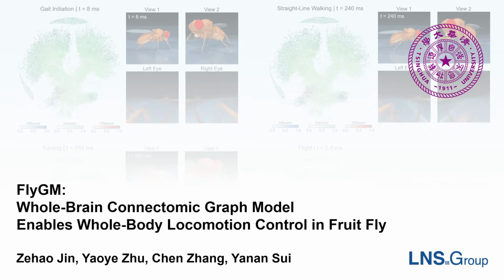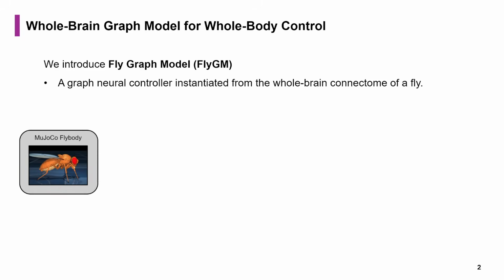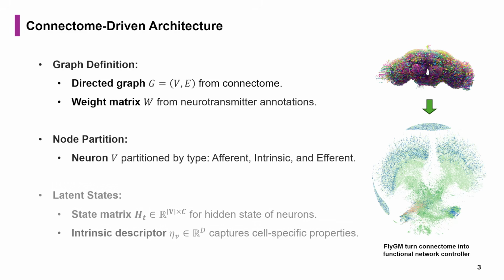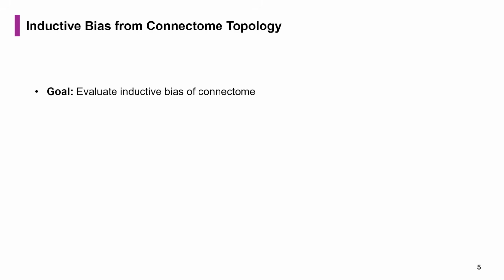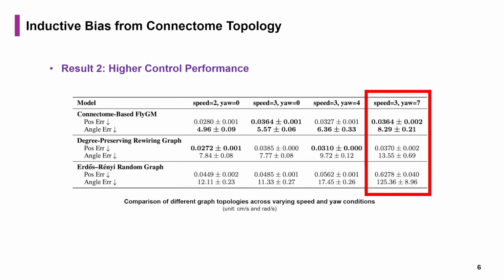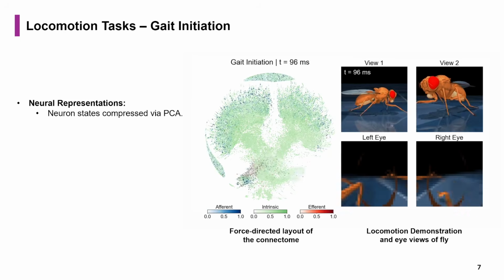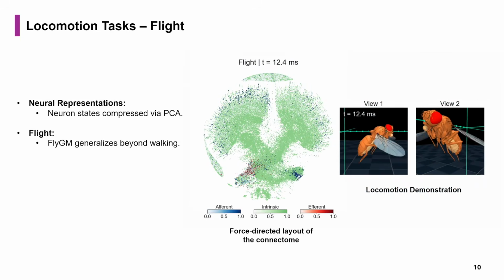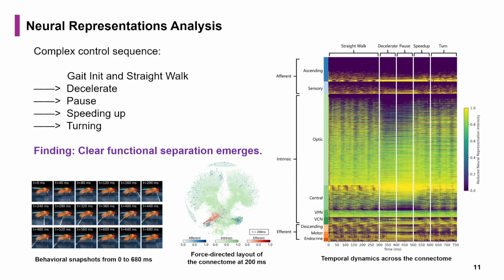Whole-Brain connectomic graph model enables Whole-Body locomotion control in Fruit Fly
This video presents Whole-Brain connectome-instantiated model for Whole-Body movement control in Drosophila.
We investigate using the exact neural architecture of an adult fruit fly's brain for the control of its body movement. We develop Fly-connectomic Graph Model (FlyGM), whose static structure is identical to the complete connectome of an adult Drosophila for whole-body locomotion control. To perform dynamical control, FlyGM represents the static connectome as a directed message-passing graph to impose a biologically grounded information flow from sensory inputs to motor outputs. Integrated with a biomechanical fruit fly model, our method achieves stable control across diverse locomotion tasks without task-specific architectural tuning. To verify the structural advantages of the connectome-based model, we compare it against a degree-preserving rewired graph, a random graph, and multilayer perceptrons, showing that FlyGM yields higher sample efficiency and superior performance. This work demonstrates that static brain connectomes can be transformed to instantiate effective neural policy for embodied learning of movement control.
(Presented at NeurIPS 2025 workshop.)